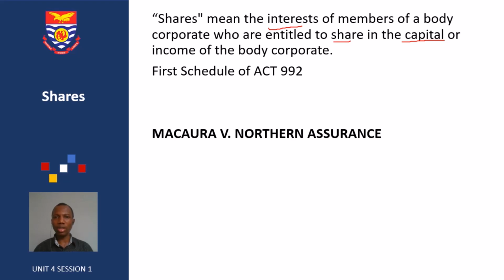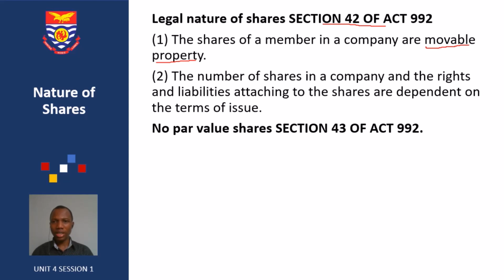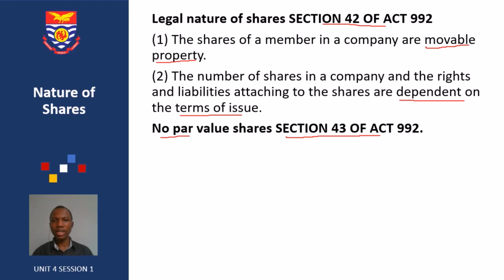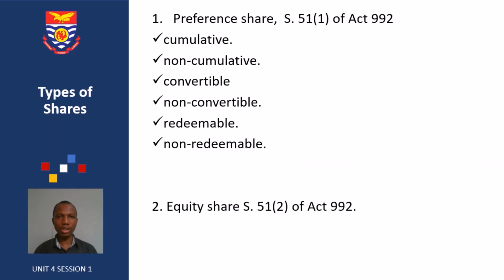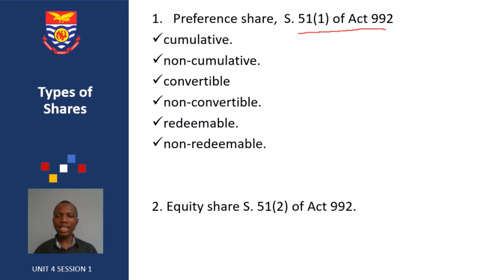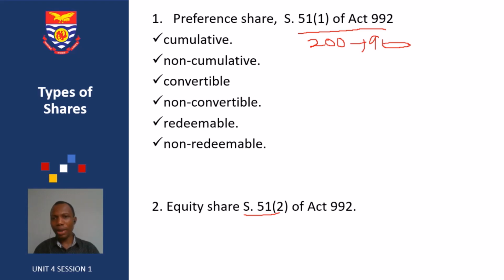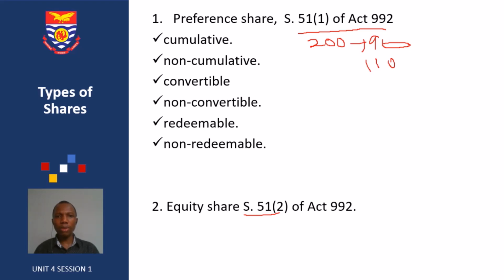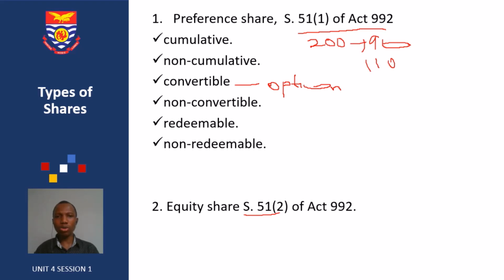Company and Partnership Law Unit 4 Session 1